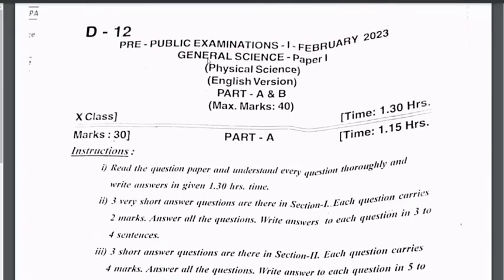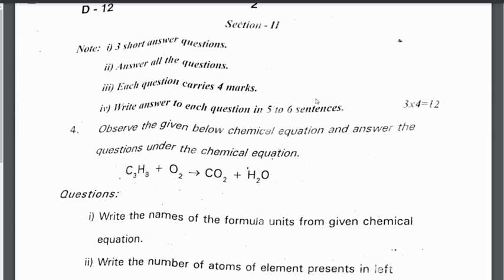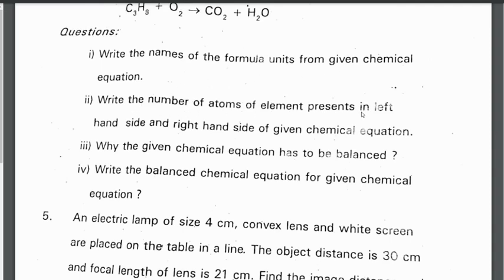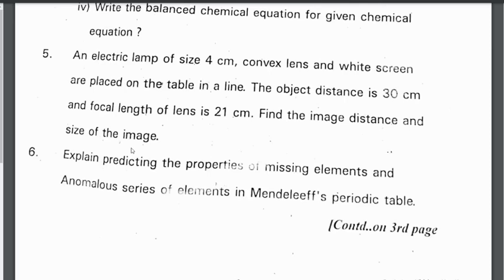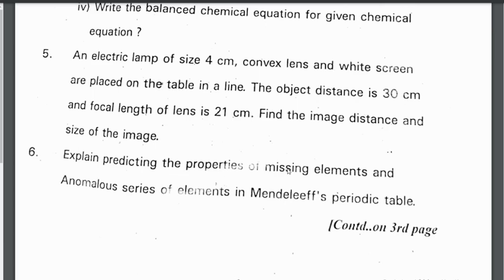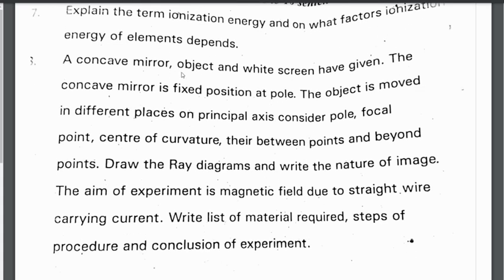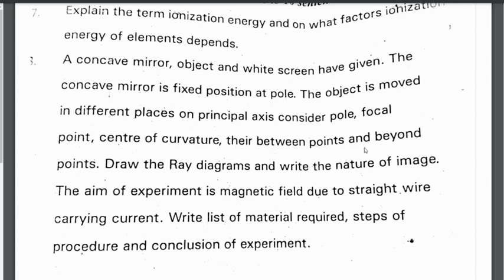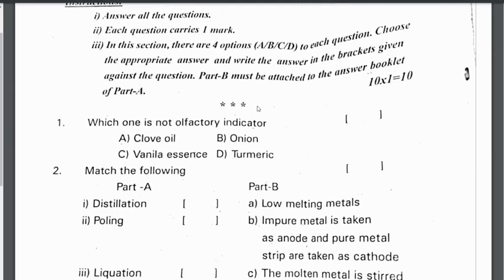physics pre final question paper 2023. Physics pre final question paper 2023 class 10. TS physics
Hyderabad district pre final question paper 2023 class 10